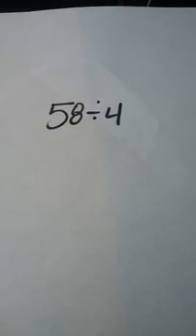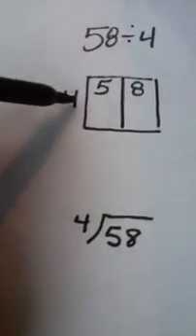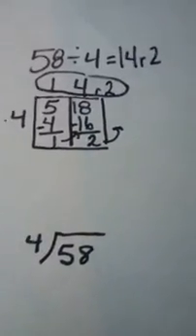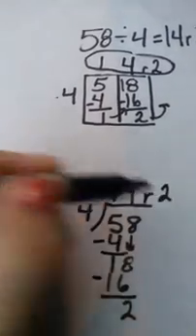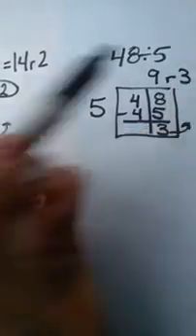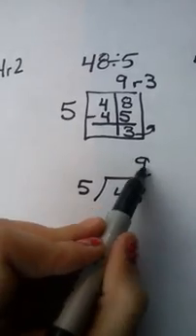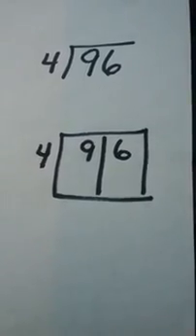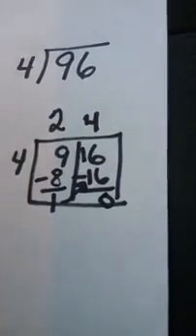Box Method division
2 digit by 1 digit Division using the box method